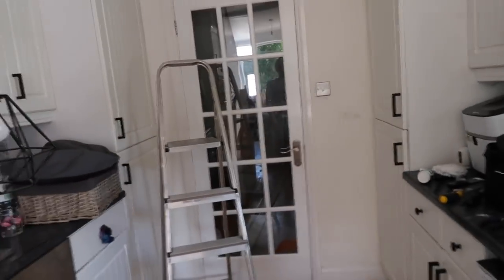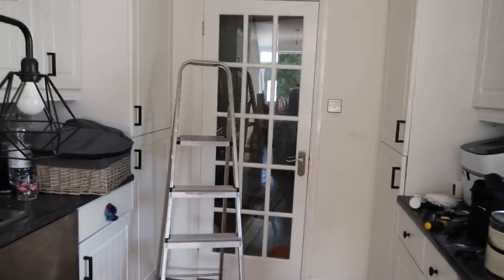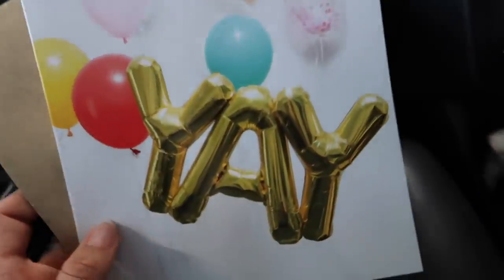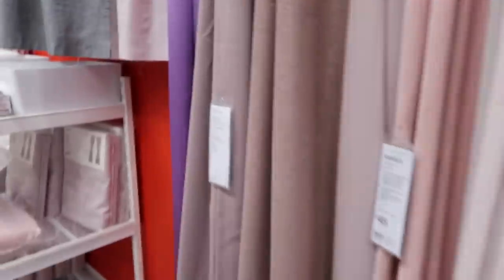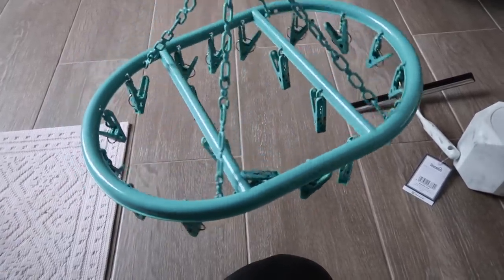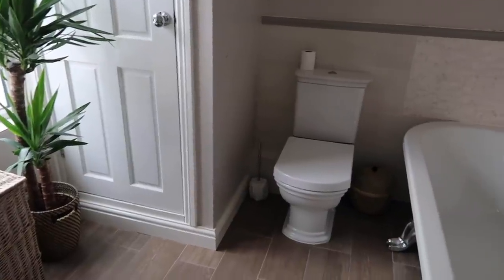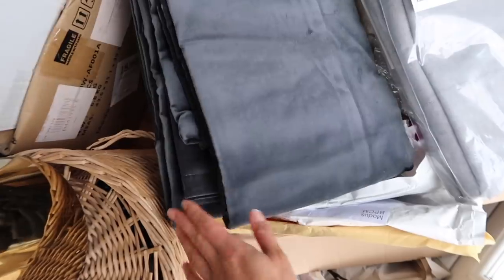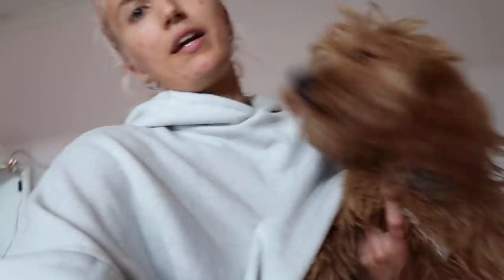come home shopping with me & mum: ikea/ dunelm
Hope you enjoy part 2 of my home vlogs with my mum!! We went home shopping in ikea and dunelm and did some painting so of course took you along with me. So excited that things are finally happening to the house!! Thumbs up if you enjoyed this xxxxx

Love Maddie xxx